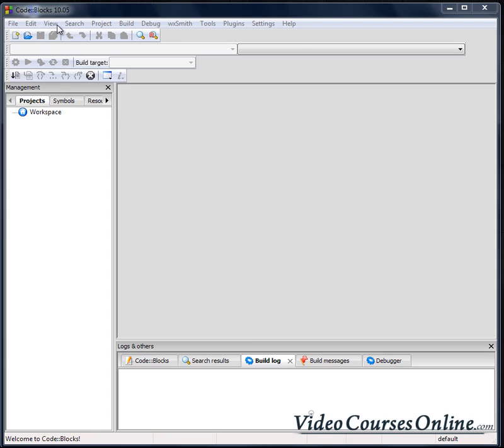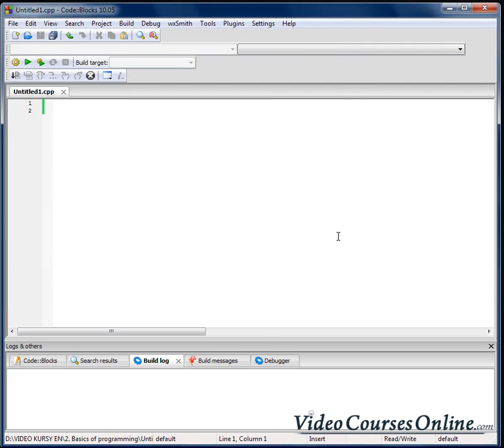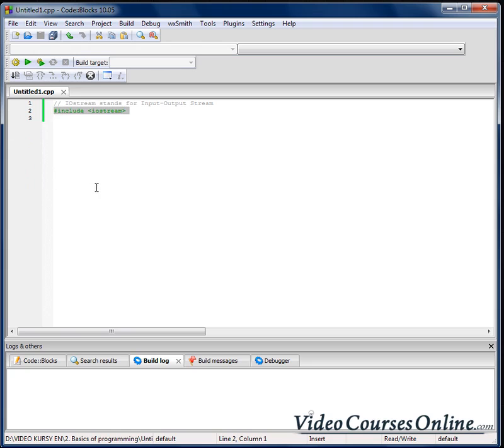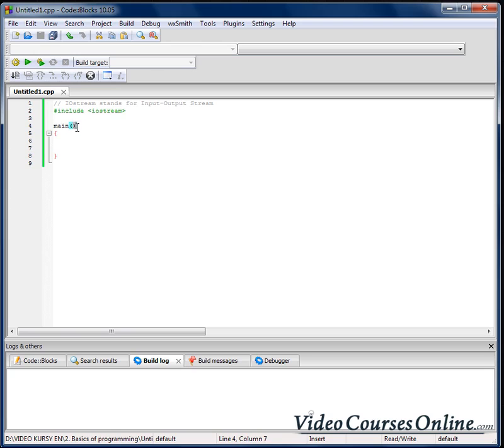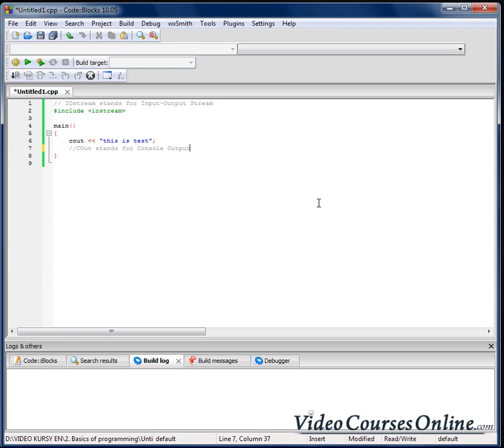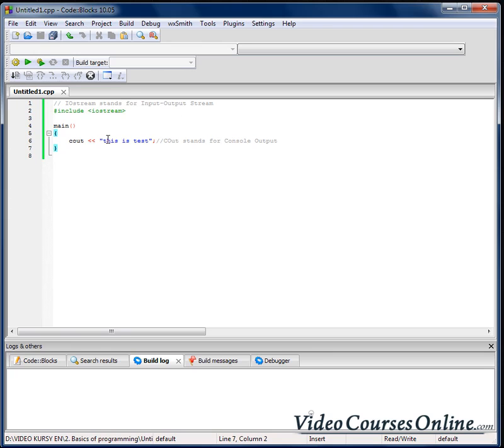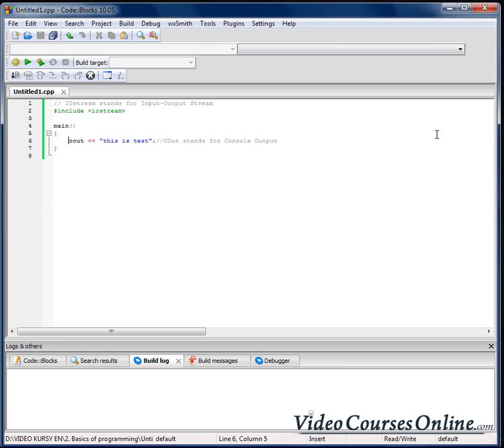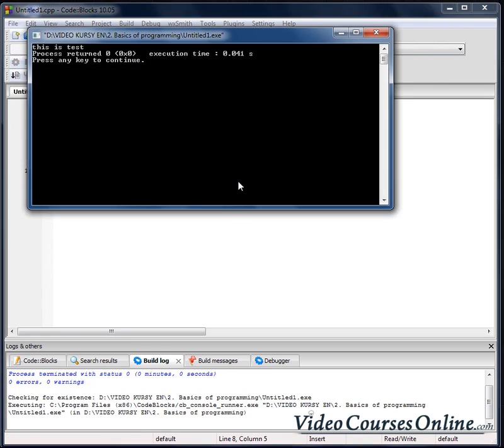004 Basics of programming || C++ from beginner to Expert